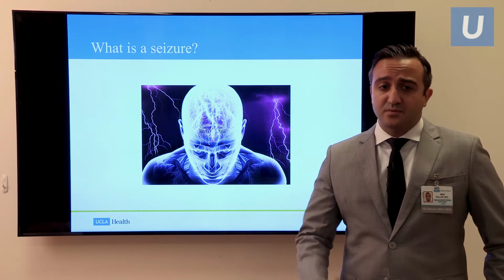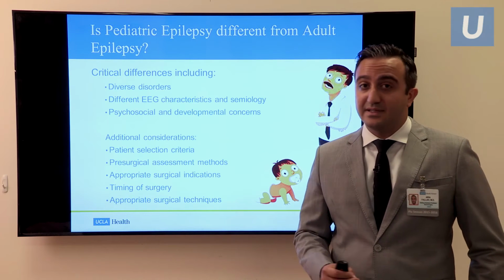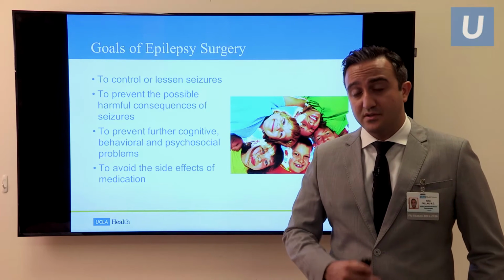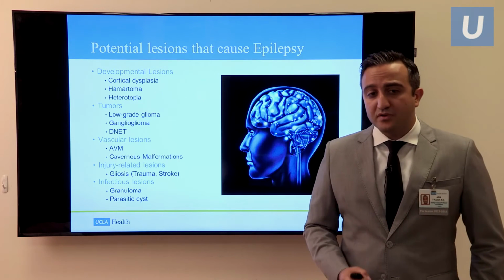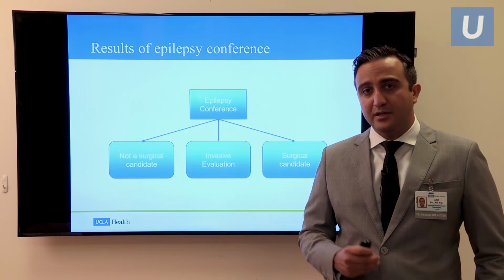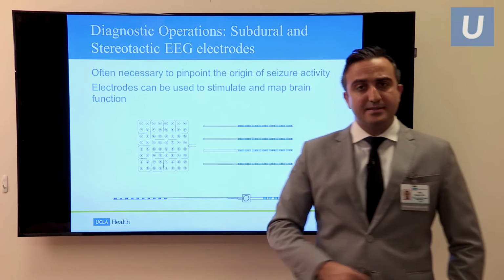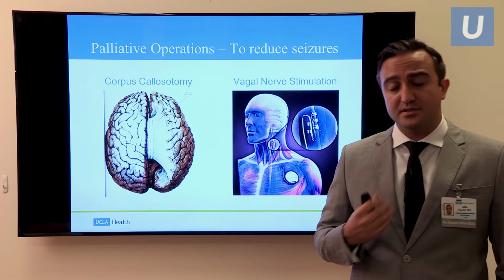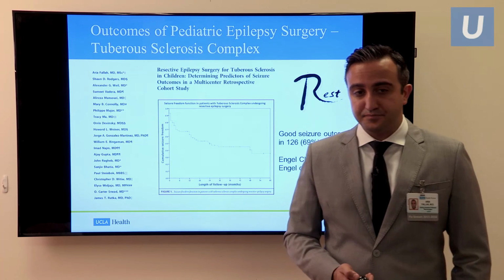A Modern and Comprehensive Approach to Pediatric Epilepsy Surgery | Aria Fallah, MD | UCLAMDChat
UCLA neurosurgeon Aria Fallah, MD, discusses the team approach to evaluating pediatric epilepsy. He describes the traditional and new surgical options, as well as what the future may bring in pediatric epilepsy surgery.